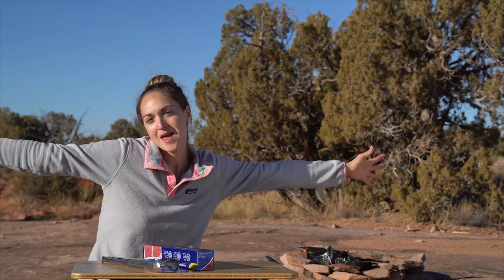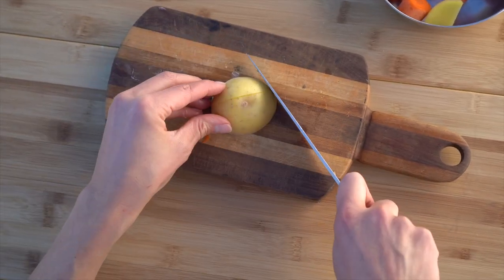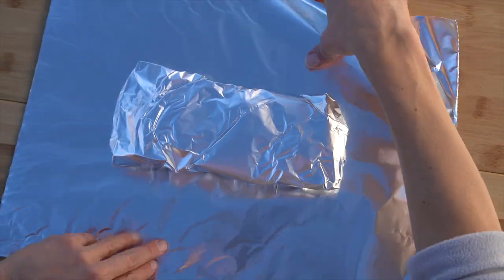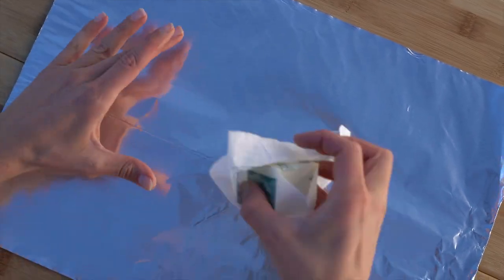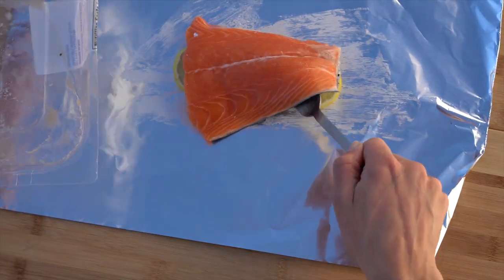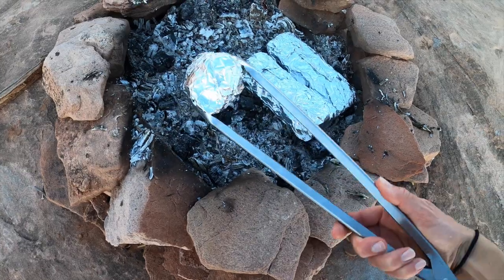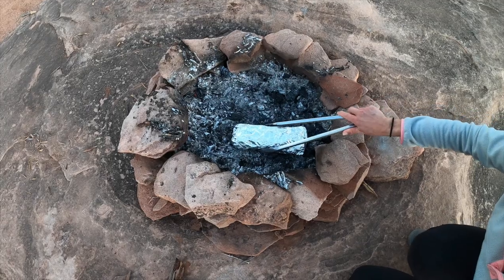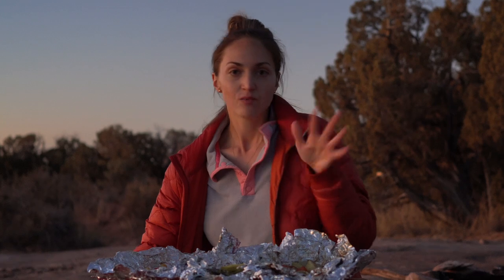HOW TO MAKE FOIL PACKETS FOR CAMPING (aka Hobo Meals): How to assemble, fold, and cook!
How to make foil packets for camping (aka easy hobo meals) - your COMPLETE tutorial! Foil packet meals are one of the easiest and most delicious camp dinners.

In this video, I show you exactly how to make them in 3 different ways, including how to assemble them, how to fold a foil packet, and how to cook them over the campfire!

Get ready to take your car camping dinners to the next level!

► For the foil packet recipes and instructions IN PRINTABLE FORM, check out the blog post